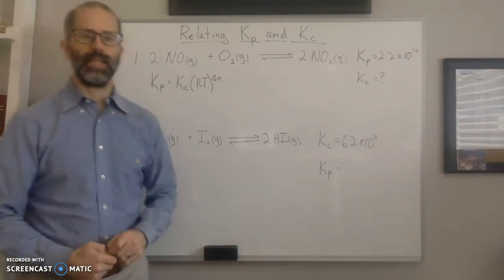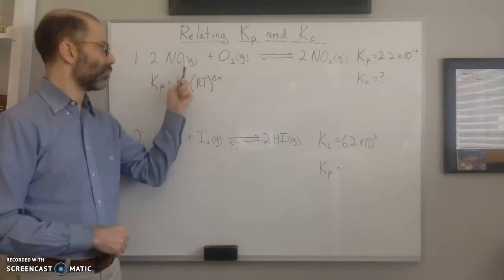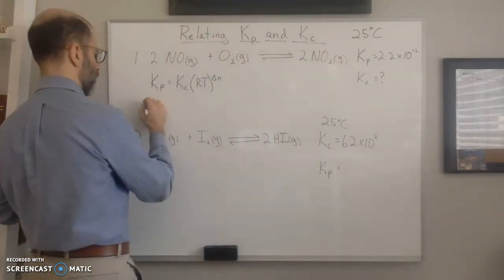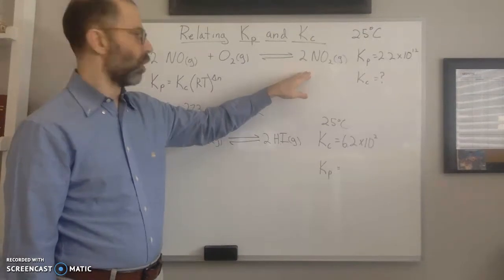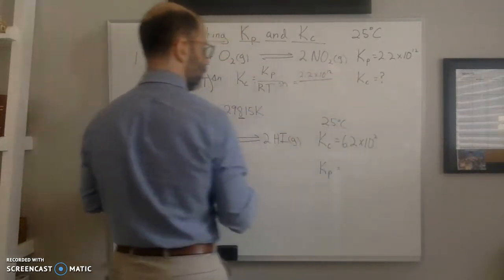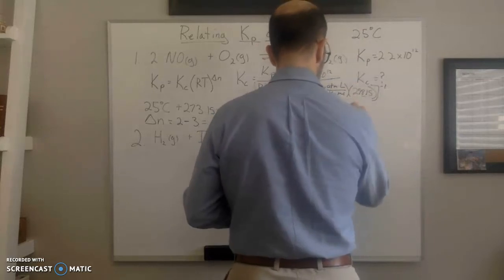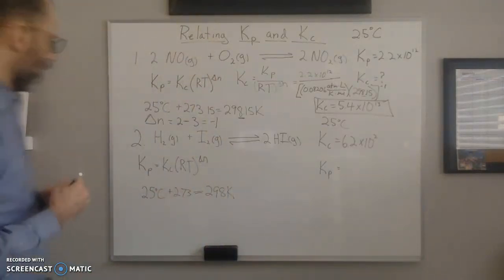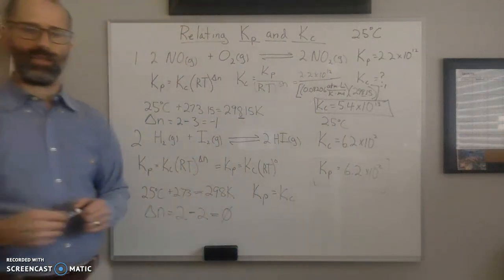Relating Kp and Kc (Practice Problems)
In this video I go over a couple of example problems on how to get Kp and Kc from each other using the proper equation.